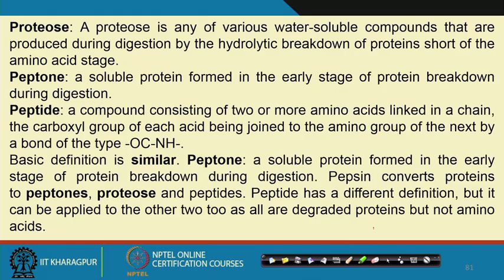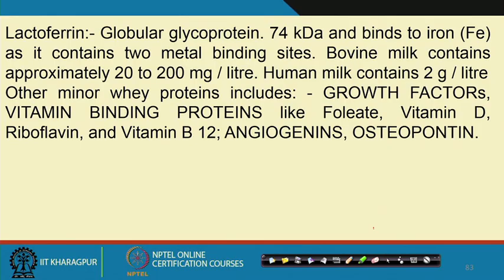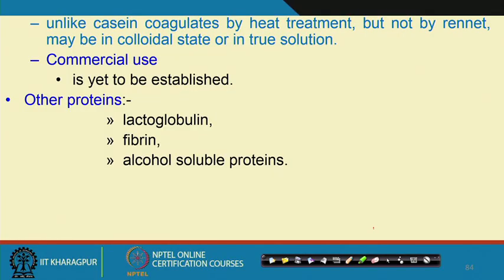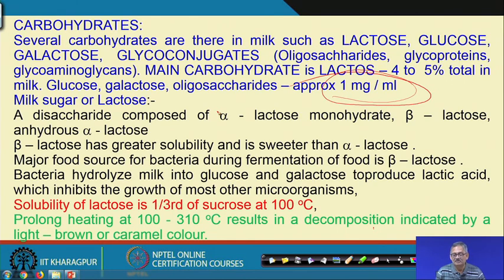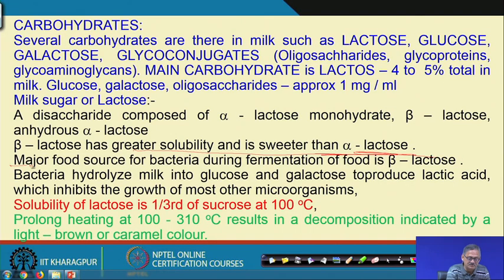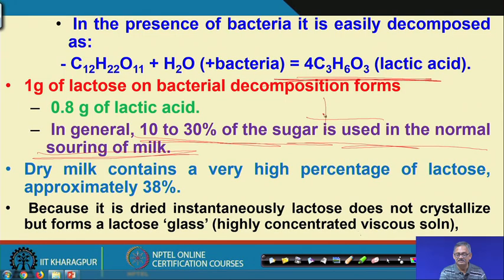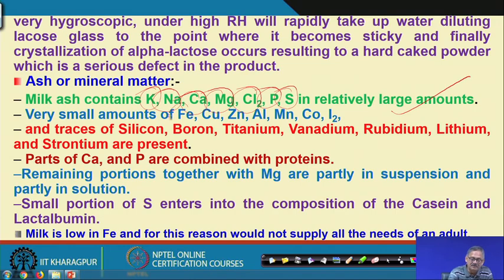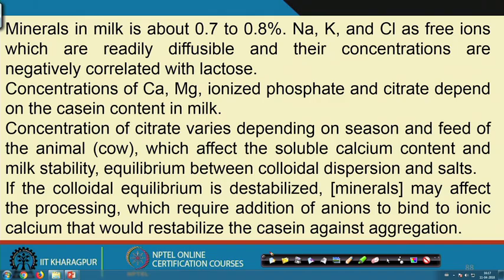Lecture 33 : Lactoferrin